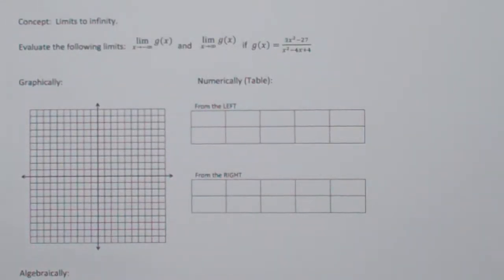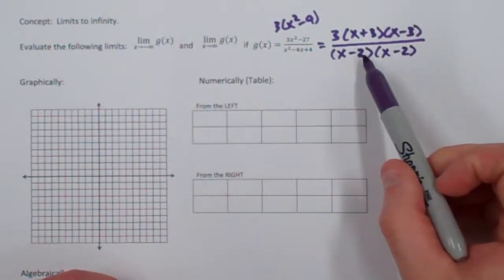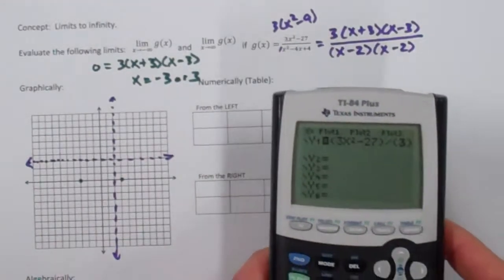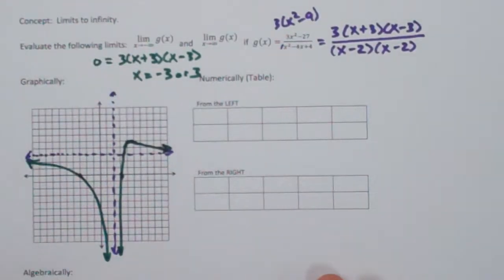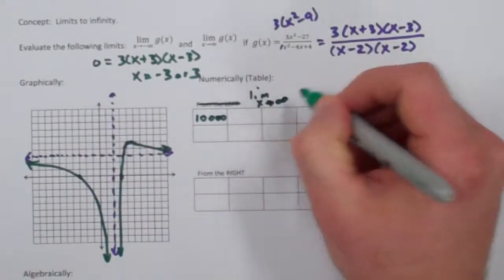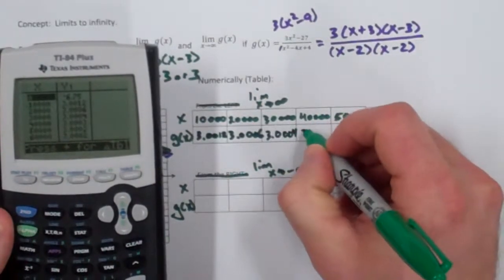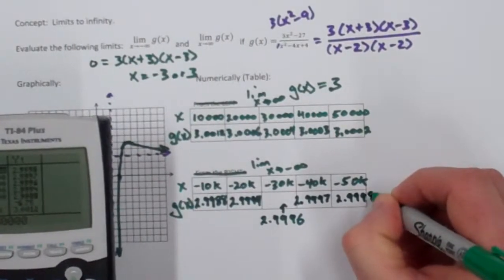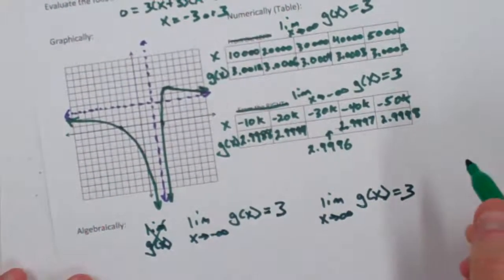1 LI Concept Part II